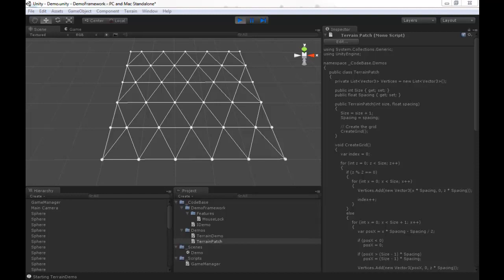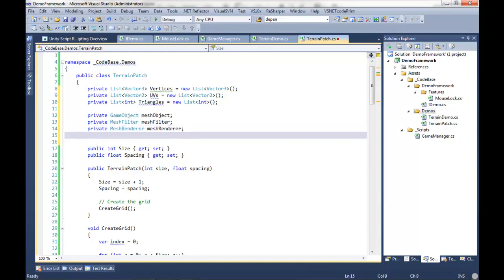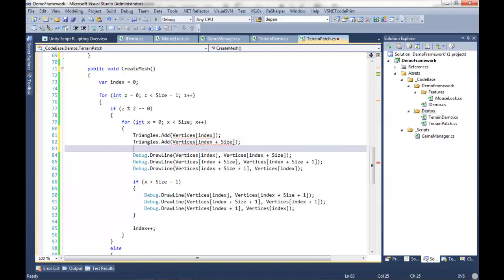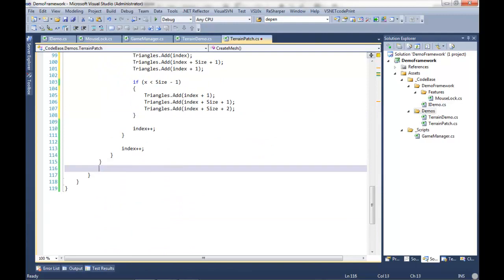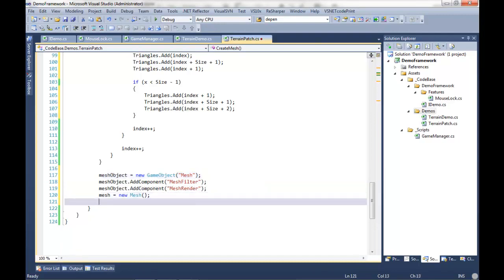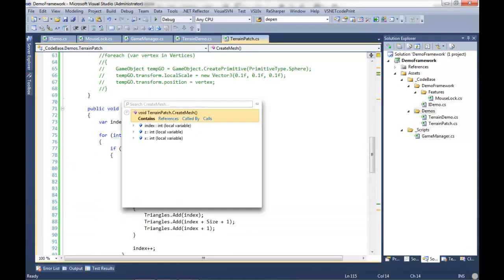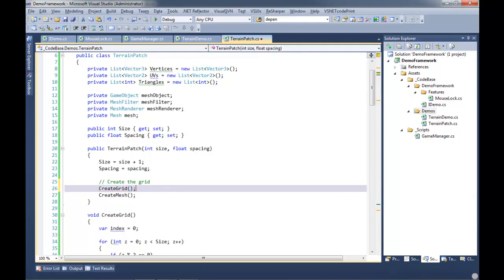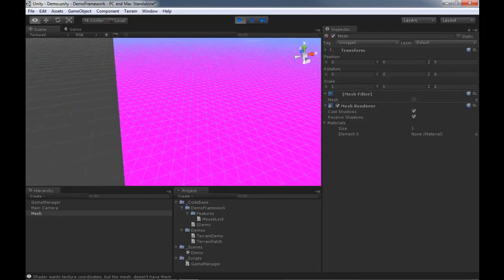Terrain R&D (Session 1.4) | 10 of 516 | MMO Game Development with Unity | 3D Buzz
In this first Terrain R&D video, we give you a rundown of some of the areas we'll be exploring as we start developing our terrain system.

The next video in this MMO Development course (Part 3 of 516) is :